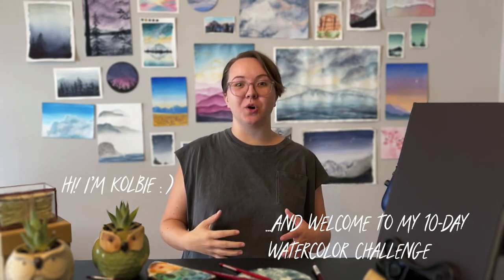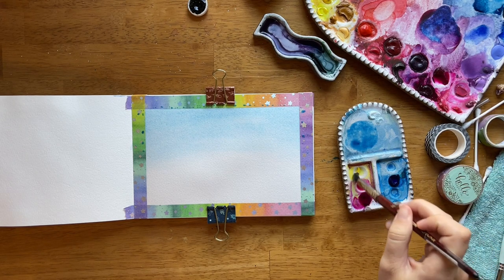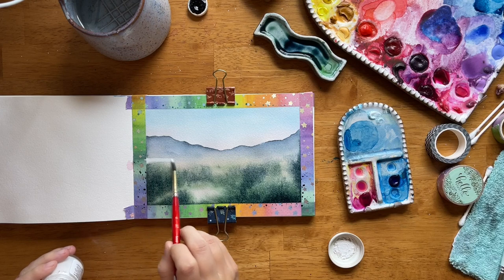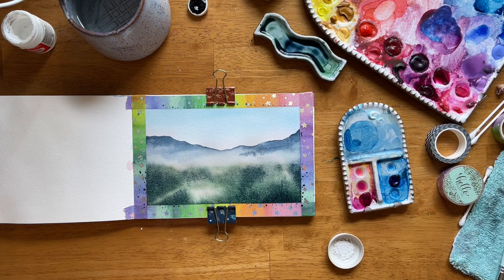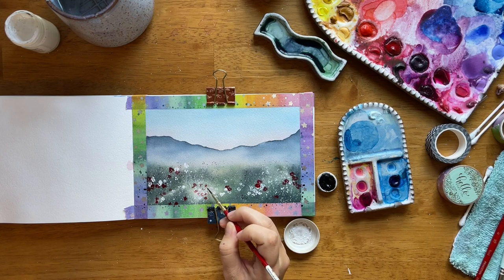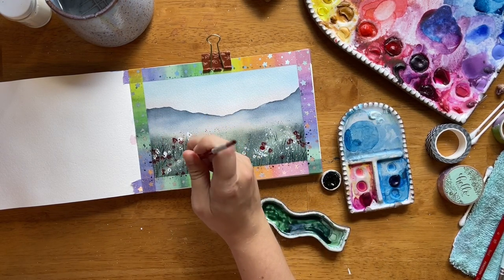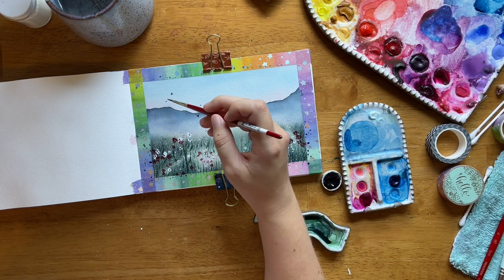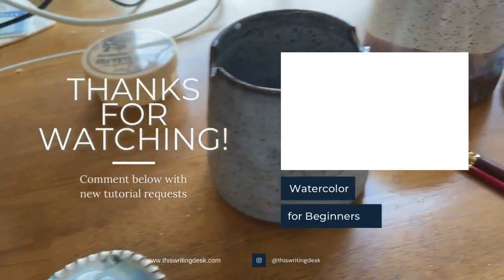Watercolor Mountain Meadow | 10-Day Challenge, Day 4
Want to learn watercolor landscapes? Join my 10-day painting challenge! Easy, beginner-friendly watercolor landscape paintings that will make you long for the wilderness.

Join the challenge email list for a free workbook and full supplies checklist

If you like this video, you’ll love my book! Wilderness Watercolor Landscapes is available wherever books are sold

For a more in-depth look at watercolor for beginners, check out my introductory course: Exploring Watercolor 101 Lite

And, for 30+ short classes on watercolor landscapes and more, check out my Skillshare classroom -- use this link for 14 days free!